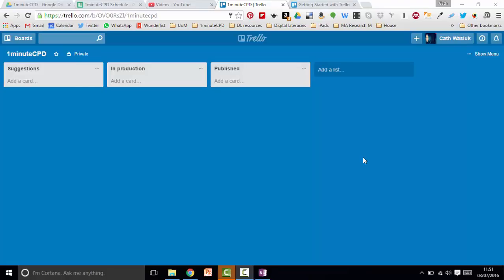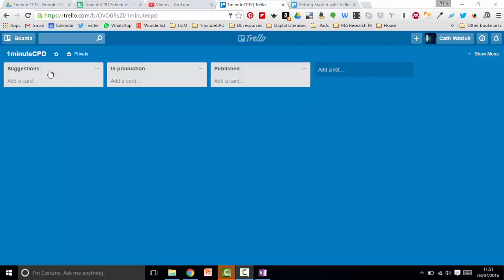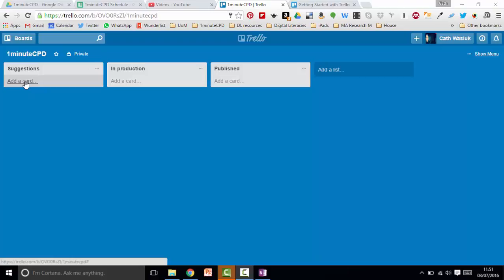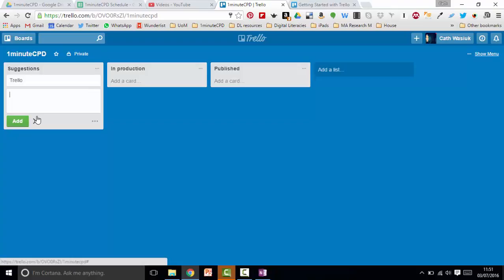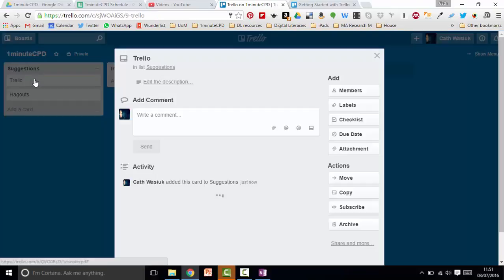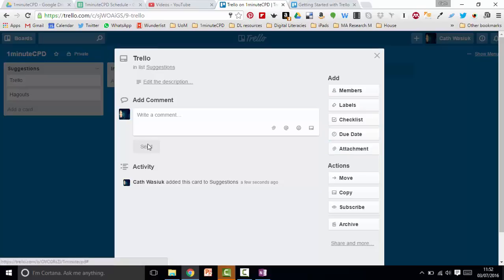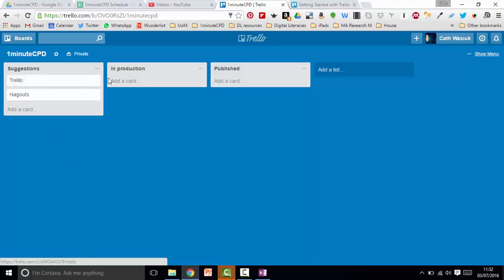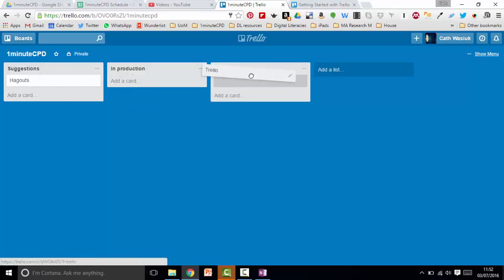#229 An introduction to Trello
If you're looking for a project management app to get organised, why not take a look at Trello? Trello is flexible and incredibly easy to use. It has great mobile apps, and best of all it's free! Trello works by creating a board for each project (you can have as many boards as you want) and you use lists and cards to manage your project. In this short introduction to Trello, I show you how the team might use lists and cards in Trello to manage the 1minuteCPD workflow...